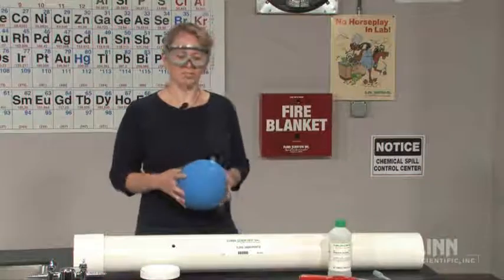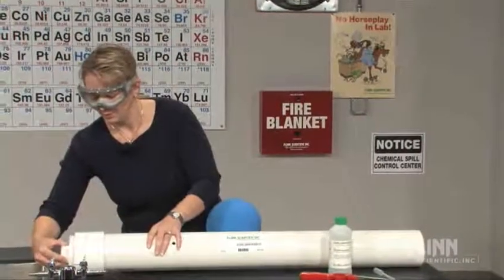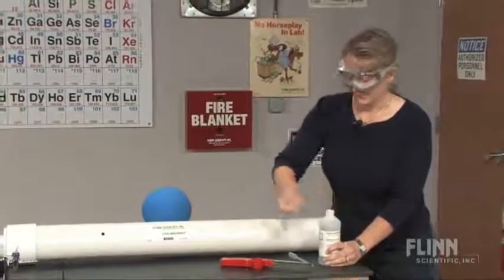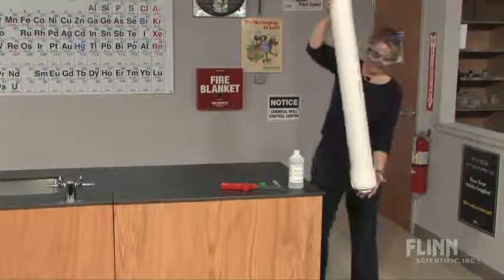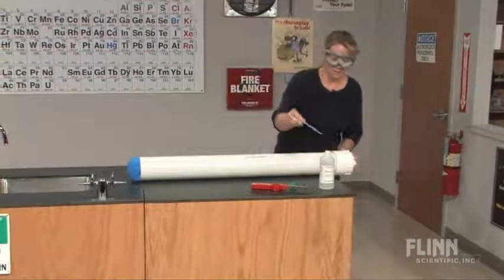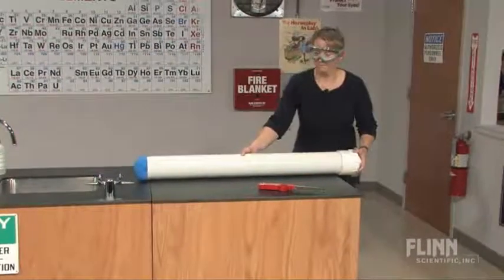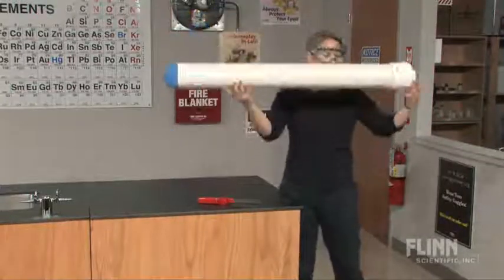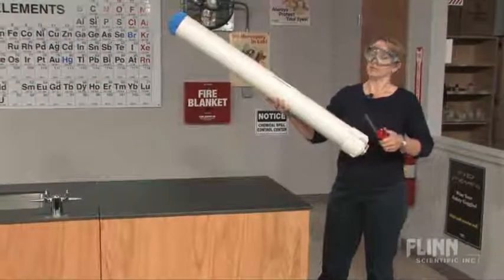Alcohol Cannon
Launch your students into a discussion of chemical reactions with this fun, safe, and exciting demonstration. This thrilling demonstration of the controlled combustion of isopropyl alcohol teaches students the concepts of combustion, thermochemistry, exothermic reactions, and gas laws. When the vapor is ignited, the foam ball is propelled across the room.

Cannon is constructed of PVC and can be reused for many years to come. Includes safety instructions, procedure, demonstration notes and tips. Isopropyl alcohol, 7" foam ball, and safety lighter are required and sold separately.